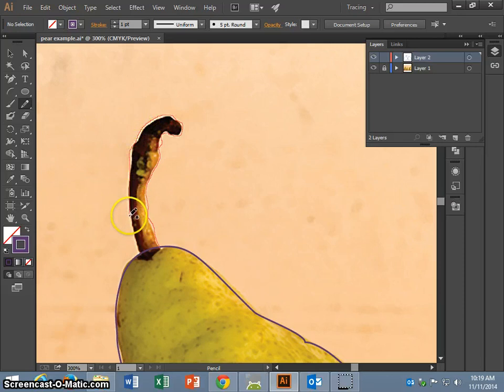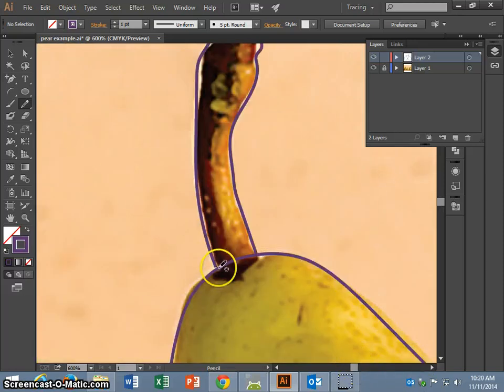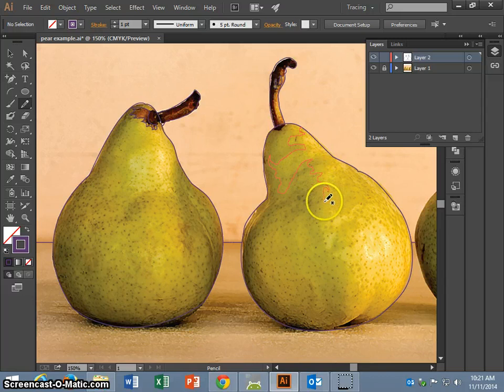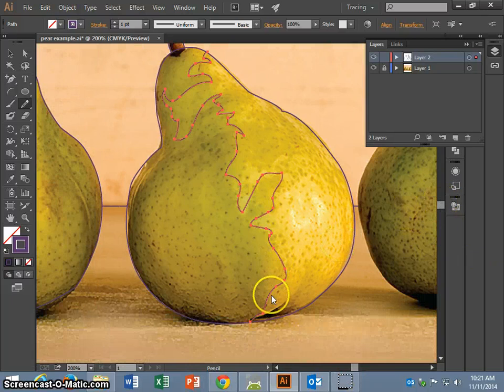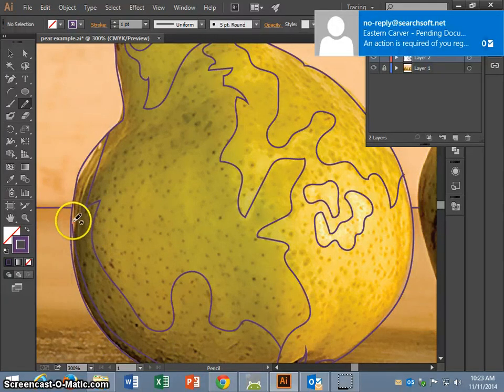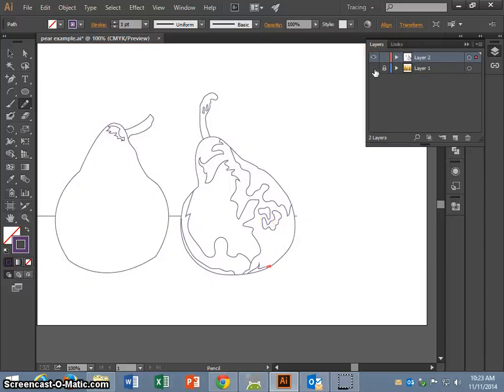5_Pencil Tool for Custom Shapes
Using the pencil tool in Adobe Illustrator to create custom shapes